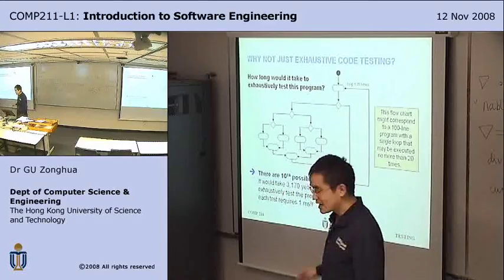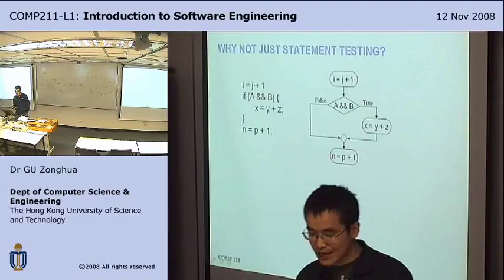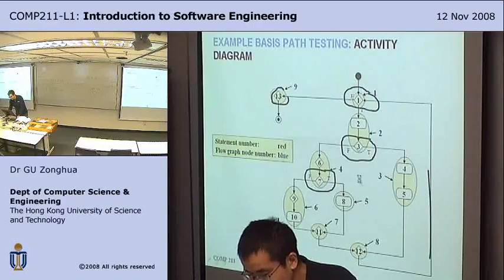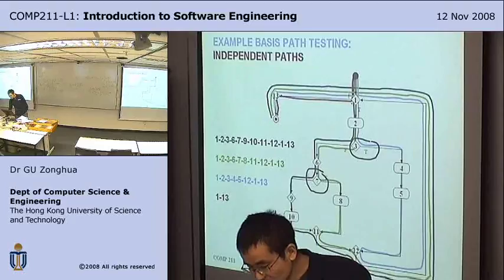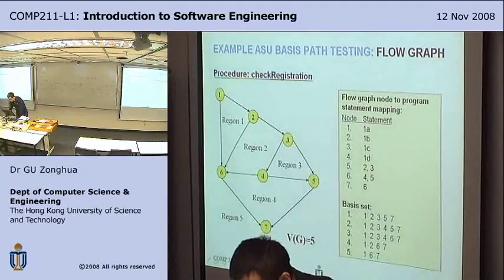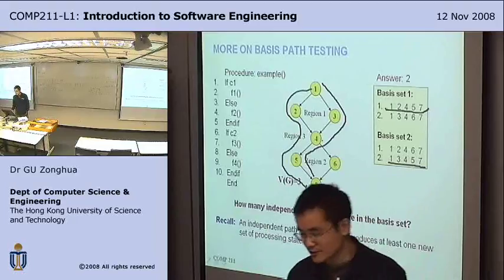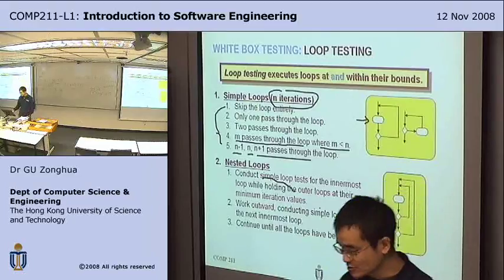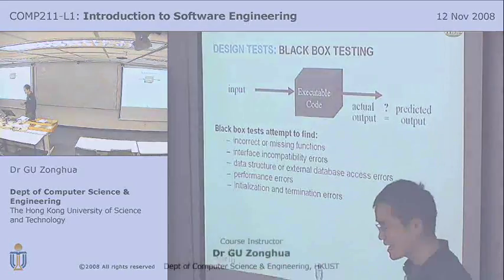COMP211 L1 081112 L20